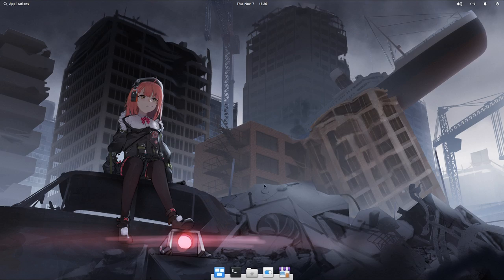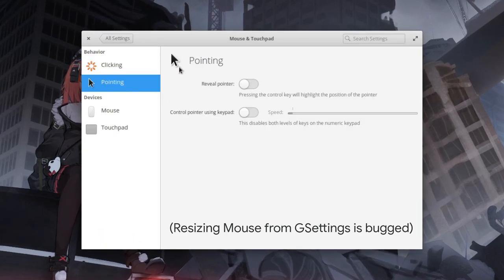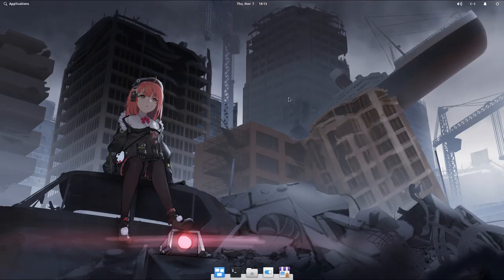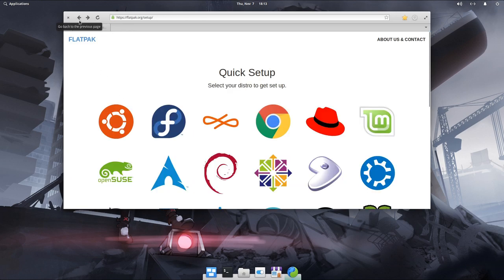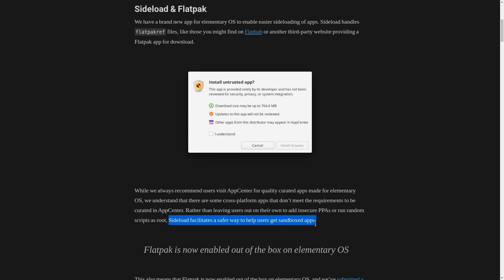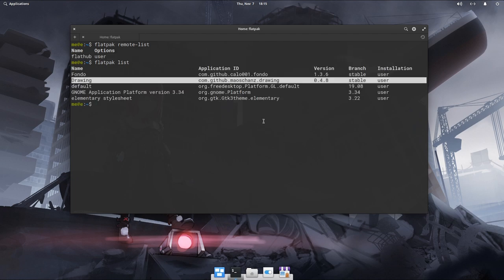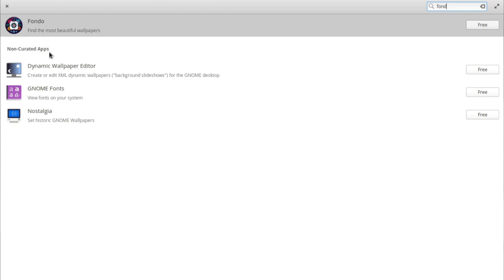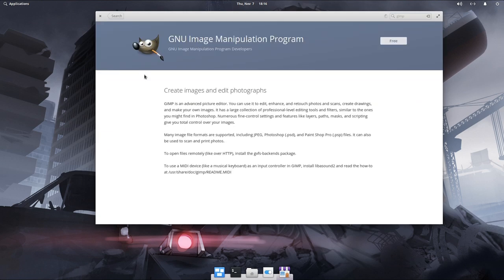elementary 5.0: Flatpak Support on AppCenter (inRelease)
that's AppCenter 3.2.0 and Flatpak  1.4.3